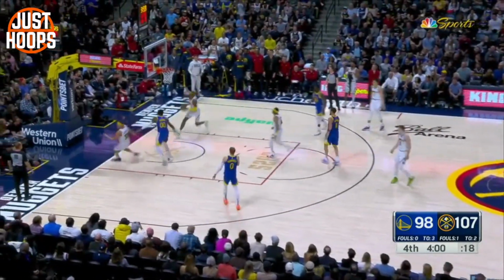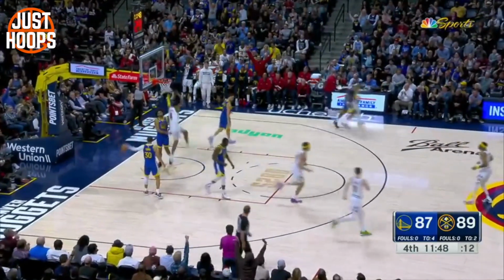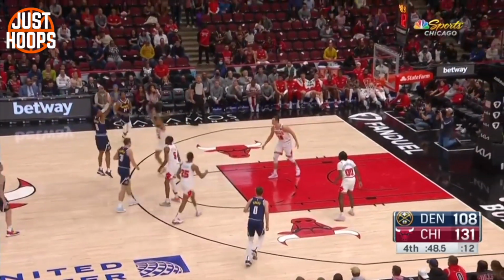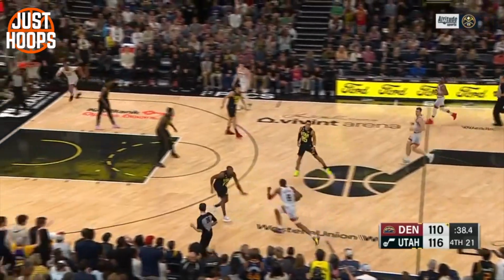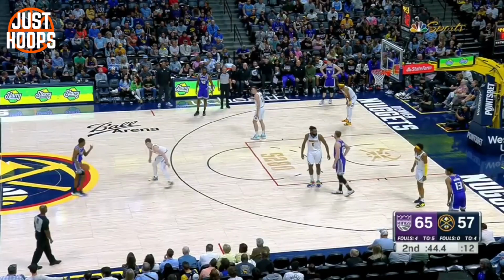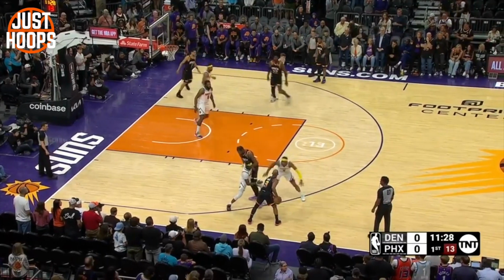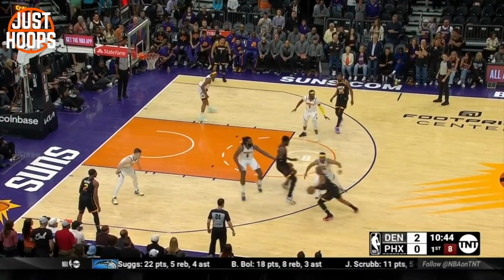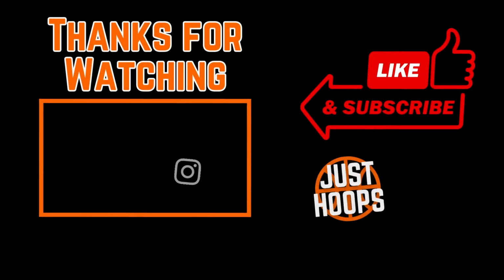Peyton Watson Future in Denver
Peyton Watson is a name to keep an eye on going into next season! He has a chance to help fill the void in mile high left by Bruce Brown going to Indiana. This video dives into Watson's rookie season to see where he can grow to be a big time impact player for the Nuggets!